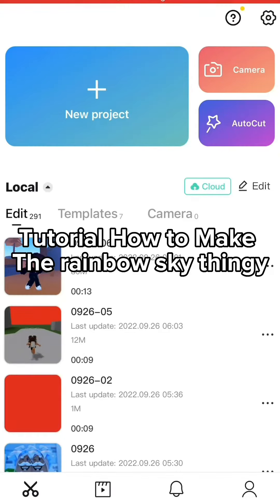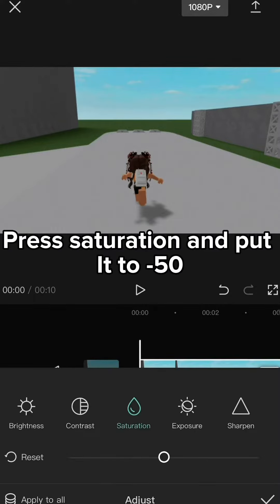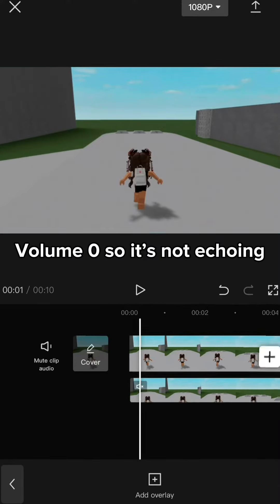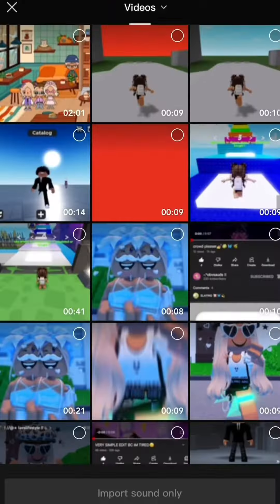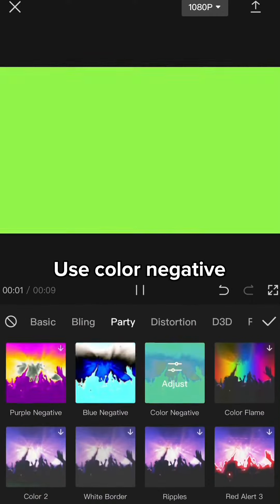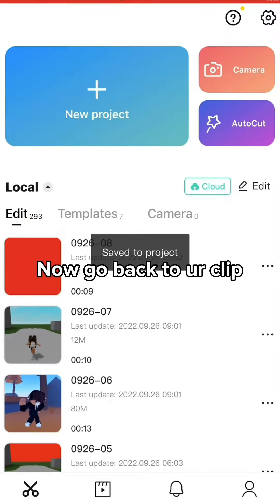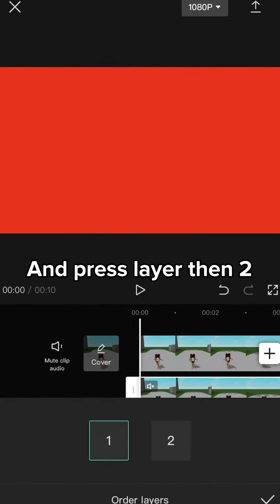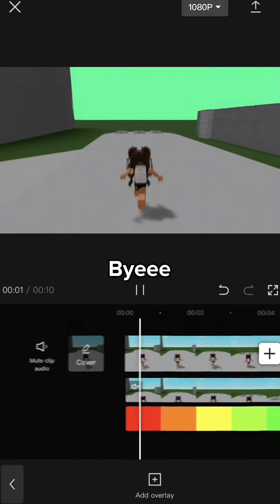*tutorial how to make the rainbow sky thing* enjoy!! 🫶🏻😍